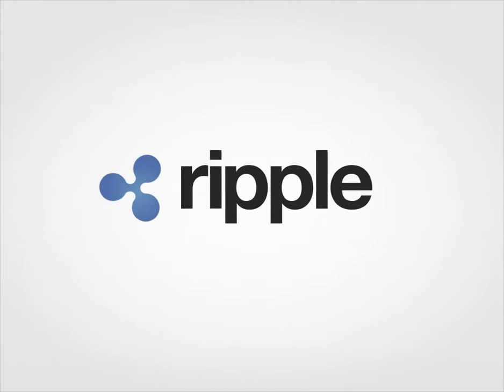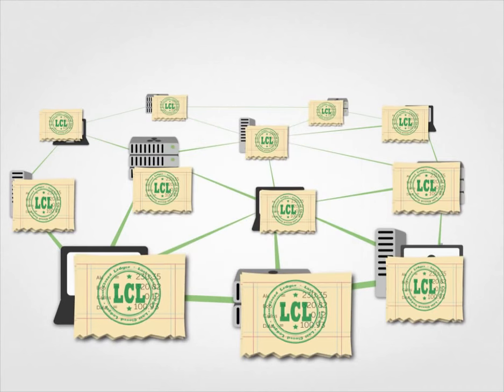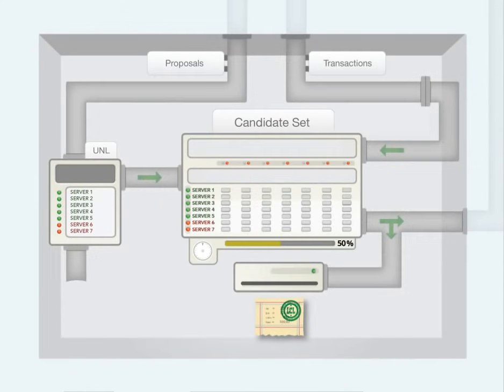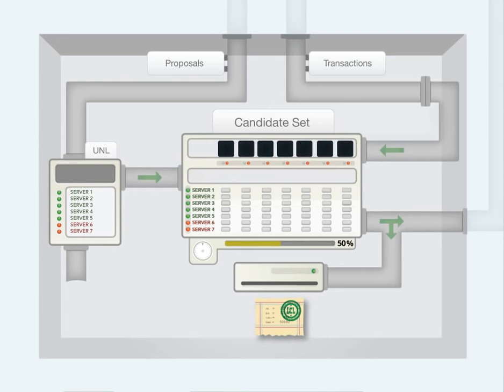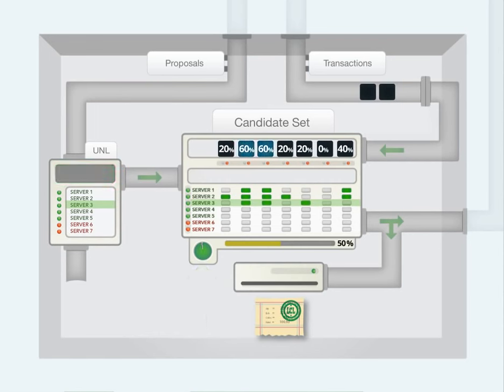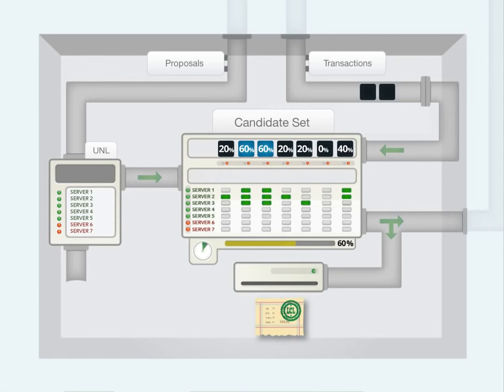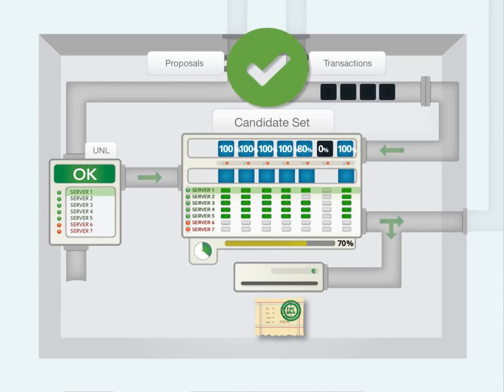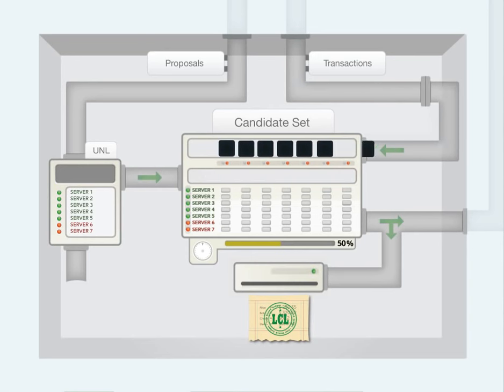Làm thế nào Ripple coin có thể vận hành với tốc độ nhanh đến chóng mặt như vậy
Google là tài nguyên lớn nhất của ngành công nghiệp định hướng tương lai, “Cổng thông tin công cụ tìm kiếm Google”, “Hệ điều hành Android” và “Tiền điện tử – Google ripple coin”, “Sức mạnh của Google” là “Google đầu tư sớm trở thành hiện thực”
→ Nếu Google Ripple coin đầu tư thì bất kỳ ai cũng đều có thể thực hiện giấc mơ trở thành nhà triệu phú của mình. Rút gọn tiền giấy→ Thế hệ tiếp theo là ngân hàng điện tử “Tiền điện tử (Google ripple coin)”lựa chọn Google để có thể dẫn dắt thị trường tiền tệ trên toàn thế giới